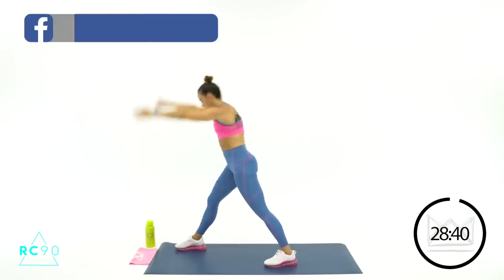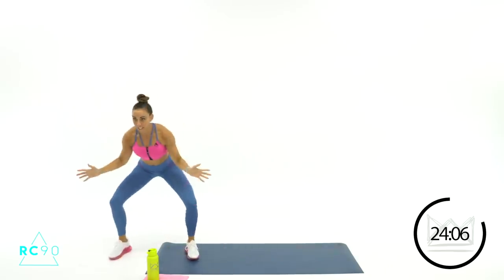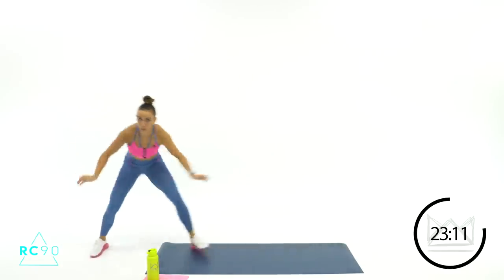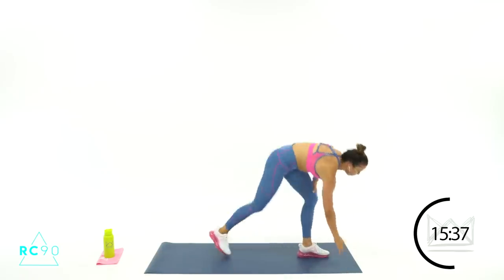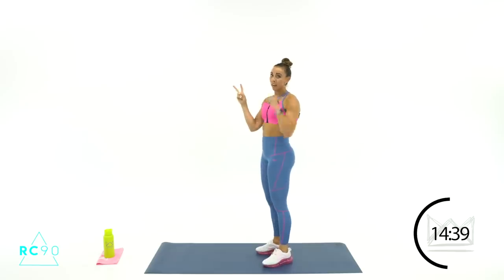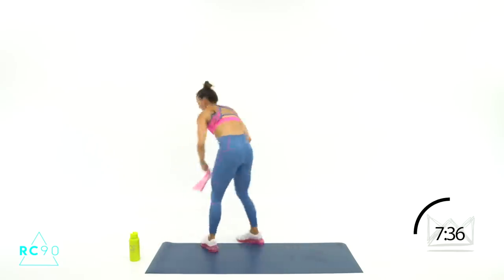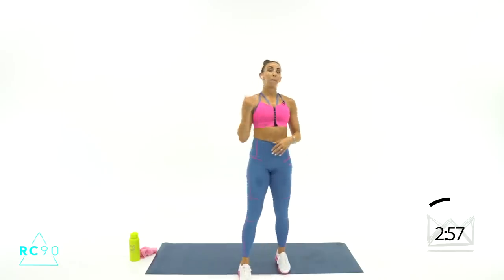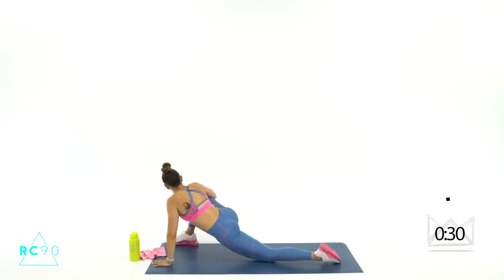30 Minute Cardio and Abs Tabata Turn Up Workout 🔥Burn 400 Calories!* 🔥Sydney Cummings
Join the Sydney Squad NOW for the RC90 Challenge! Get access to nutrition, help with tracking and analyzing your nutrition and workout progress, access to me going live frequently doing educational sessions and Q&A's, get the workout calendar for free, and join a group of almost 600 like minded people from across the entire world here!

Let's really CRUSH this fat burning cardio and abs workout! 30 Minutes of 20 seconds of work 10 seconds rest in tabata style and I know you are going to love it! Grab your mat, your water bottle, sweat towel, and just click play and let's go! Push it hard and let's work up a SERIOUS SWEAT! Share this workout with a friend and let's challenge each other to step it up always!